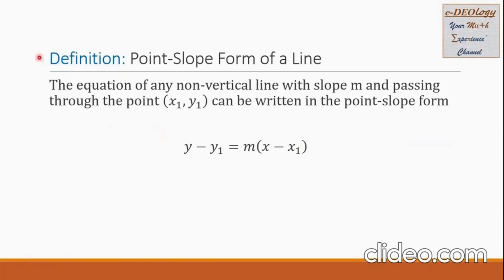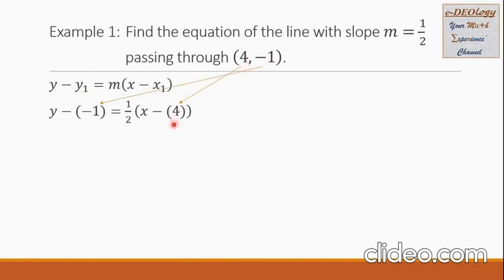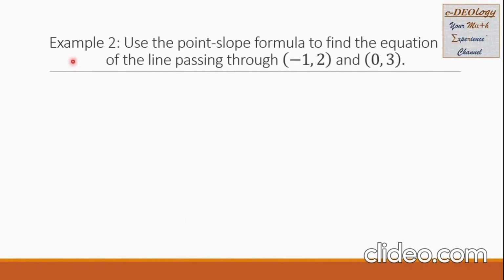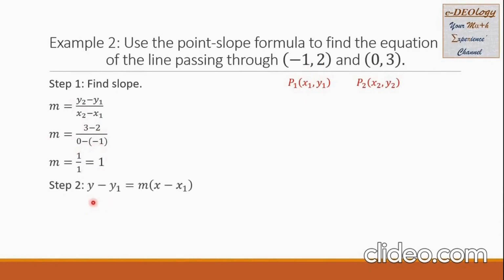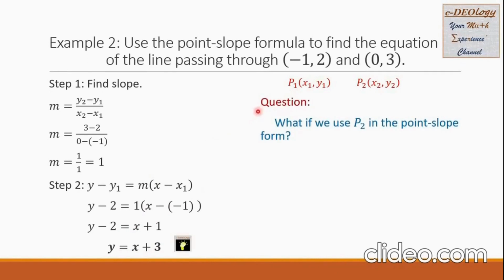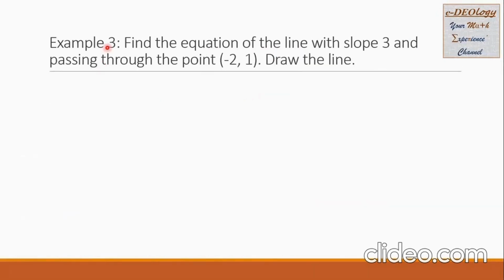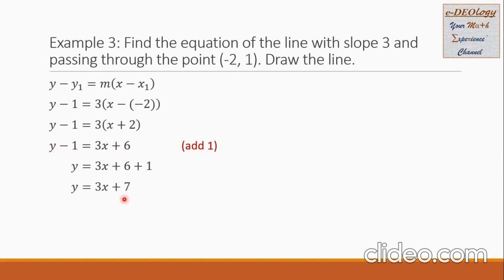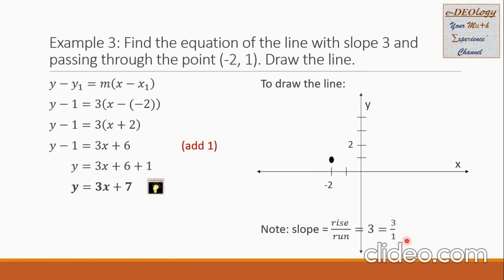The Straight Line: Point-Slope Form of a Line